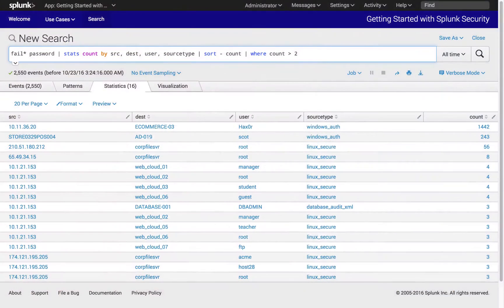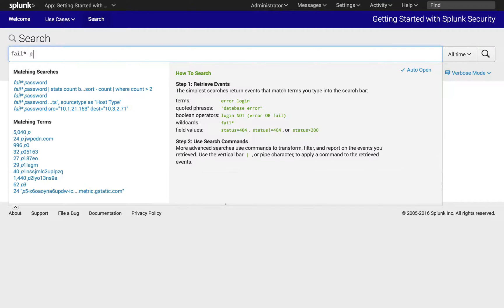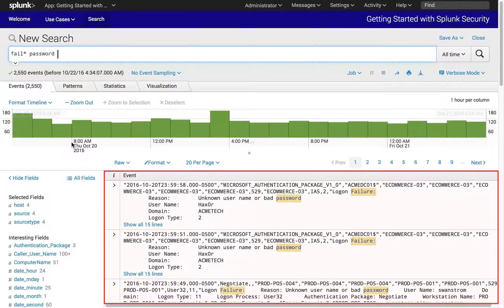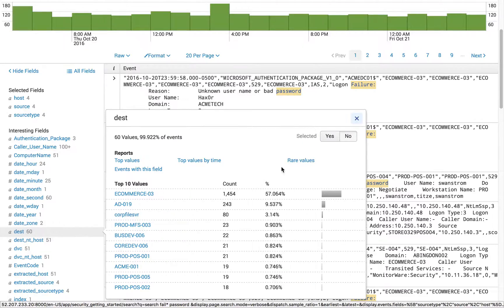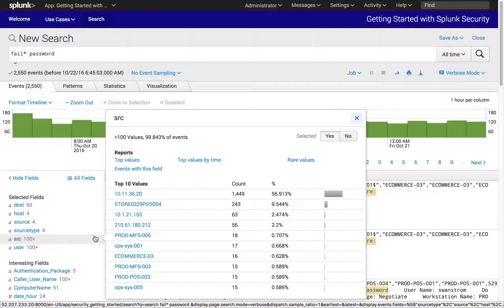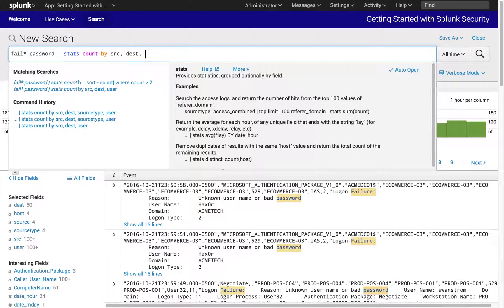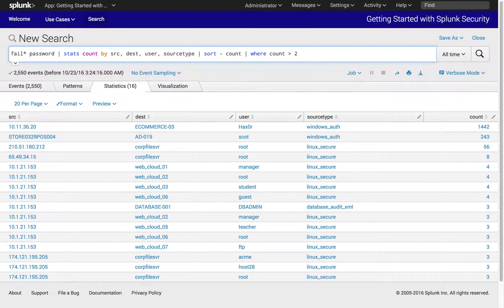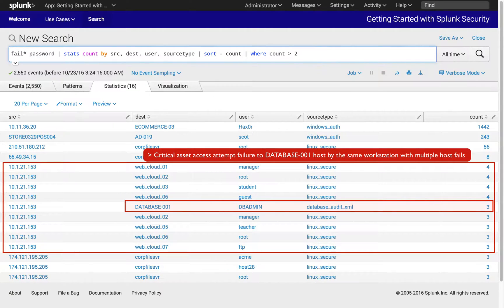Splunk Security Investigations, Part 1: Threat Detection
Welcome to the Splunk for Security Investigation Experience. In this first video, we look at authentication failures as a mechanism for investigating security issues. Watch the video, then try it yourself by following these instructions with this online Splunk instance pre-loaded with security data. Then check out the next segment: Threat Validation.